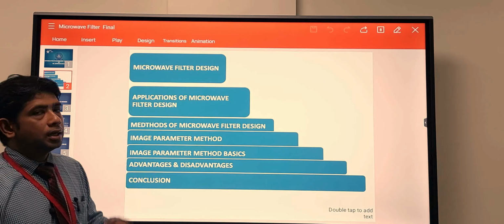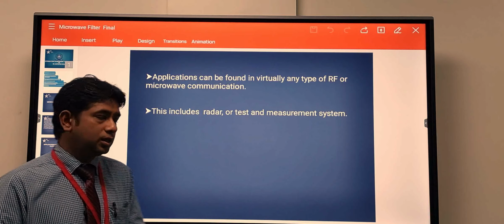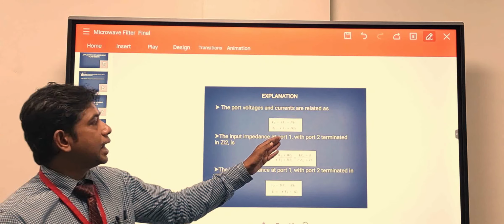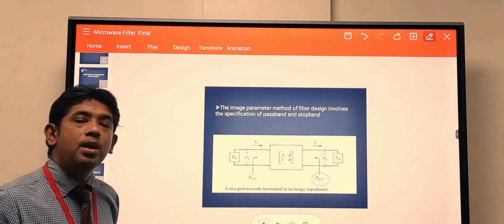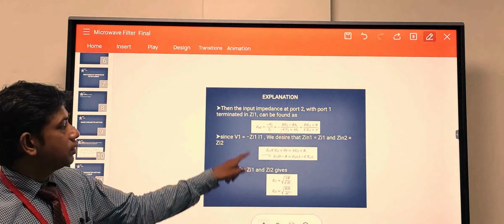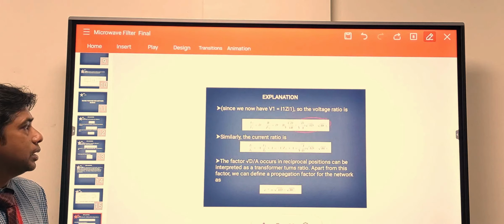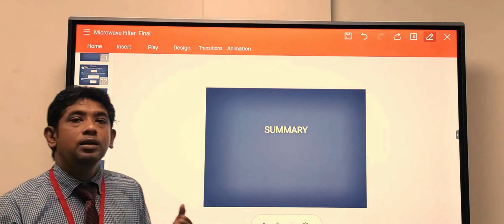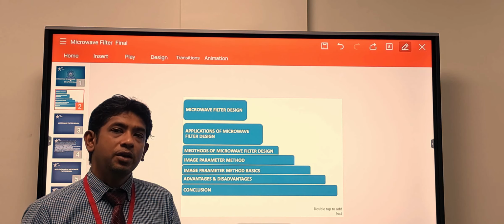Lecture 3- Microwave filter design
Dr. Supratim Saha, Associate Professor